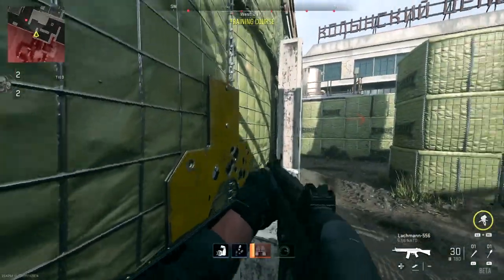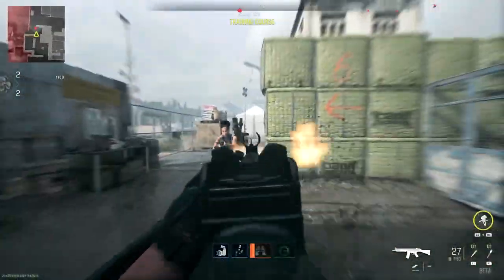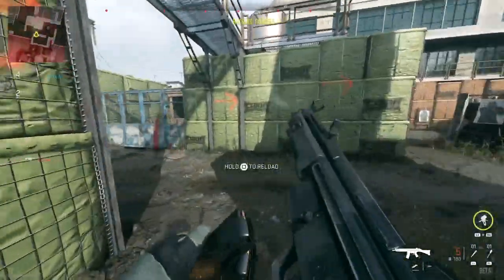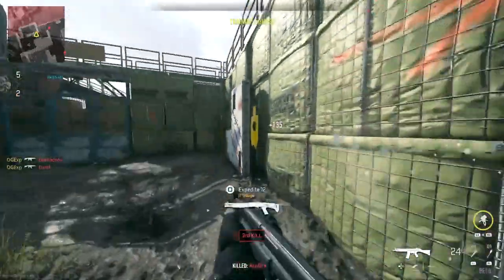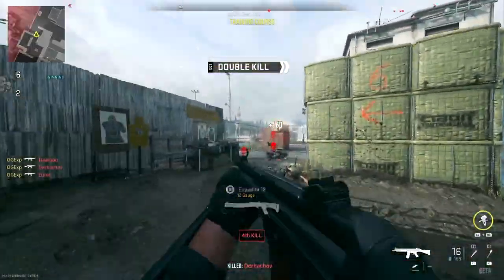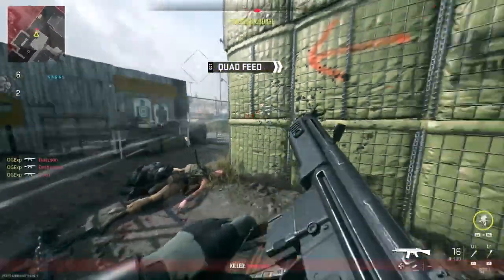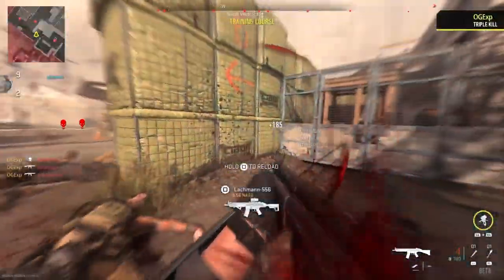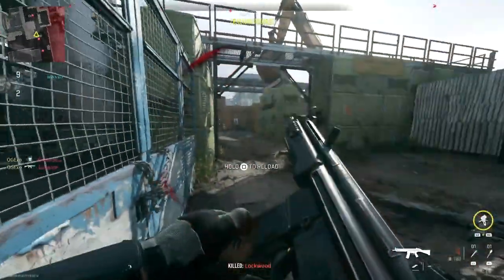All Modern Warfare 2 Mastery Camos Revealed (Call of Duty Modern Warfare II Camos LEAKED)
Gaz x

-Extra Tags-